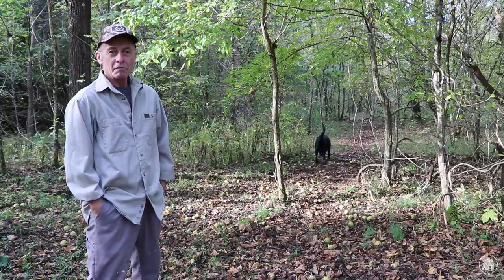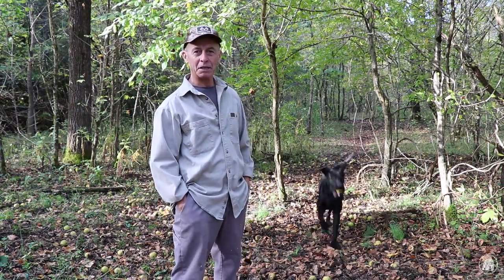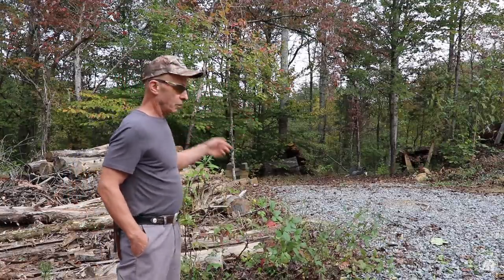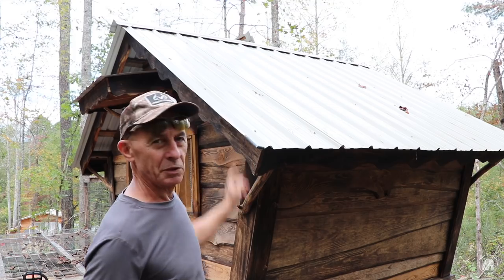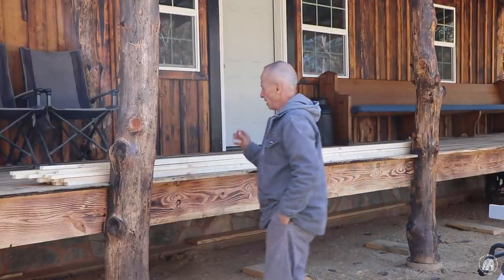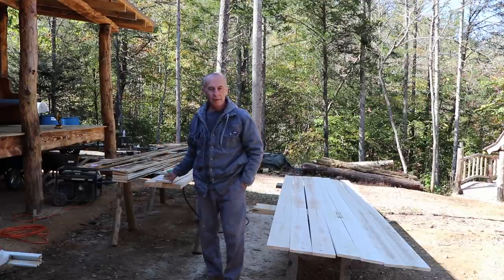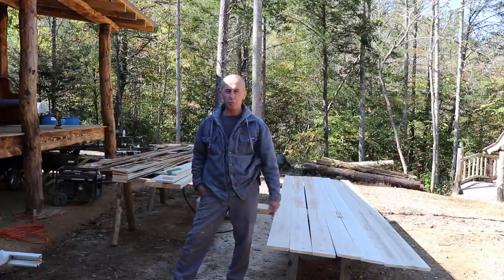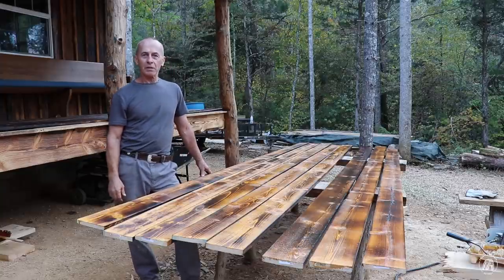A NEW SAWMILL, KILN & WORKSHOP | TIMBER FRAME CABIN | OFF GRID HOMESTEAD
In this DIY episode we take a trip down to the creek to play with the dogs and talk about the surplus of black walnuts that have fallen on the ground. We feed the chickens and then we get the new portable wood chipper out to clean up around the property, as well as get the area ready to fall trees for the NEW WORKSHOP, SAWMILL, TRACTOR SHED & KILN. We move several stacks of logs that have been sitting for a while to help clear the area for our new building to be built. We did some odds and ends up around the chicken house to make it a bit safer to pass around the tin roof, and we cut, burn and oil new planks for the trim on the interior of the cabin.

We hope you will follow us through the final stages of the cabin build, root cellar, basecamp and future barn for the homestead...as well as the new 100ft building for the sawmill, kiln, shed and workshop.

20" Axe
13" Hatchet
KIT PAGES: